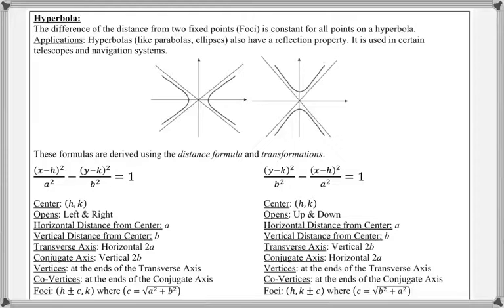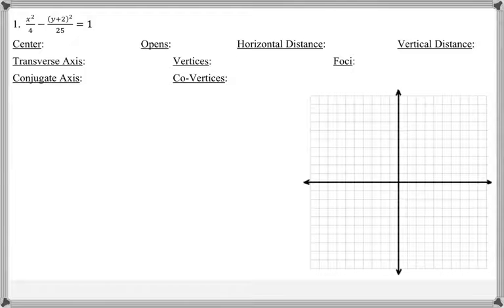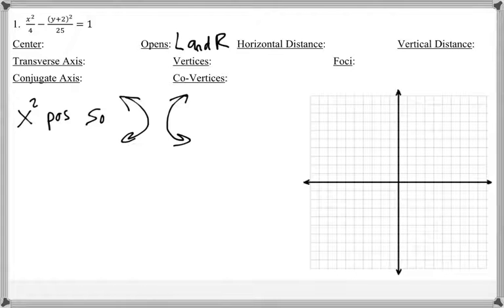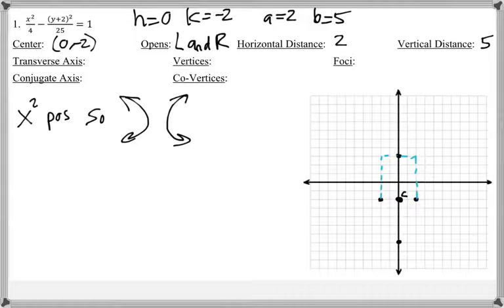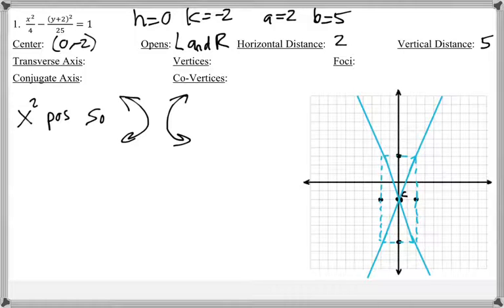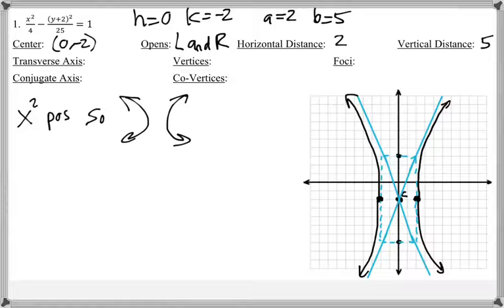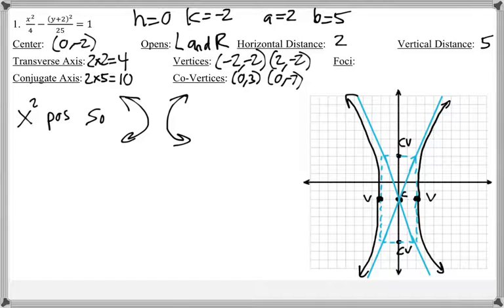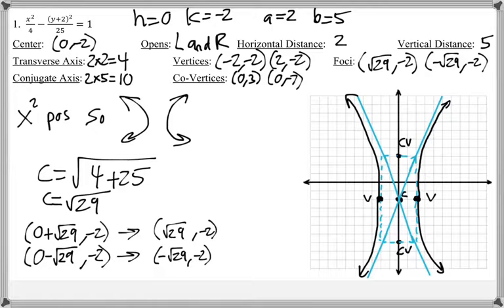Math 151 : 10.2 #1 (PreCalculus Tutorial : Hyperbolas)